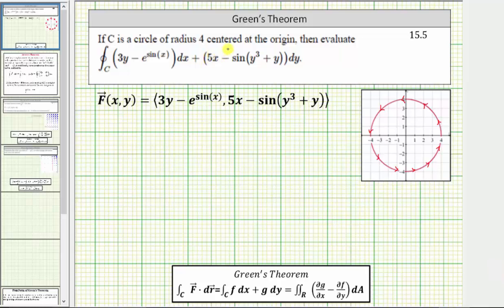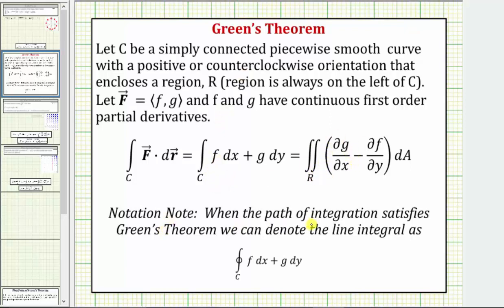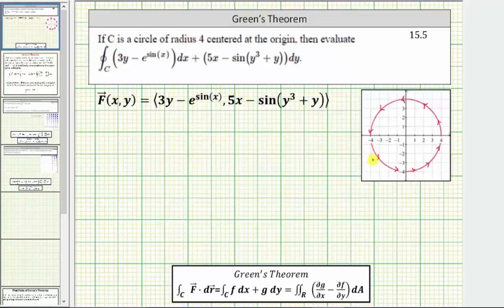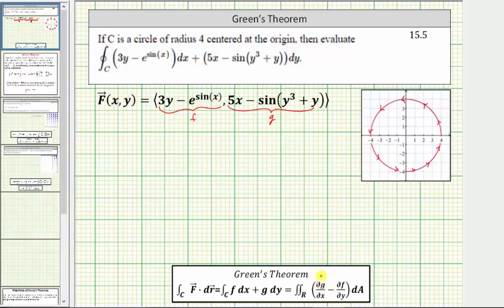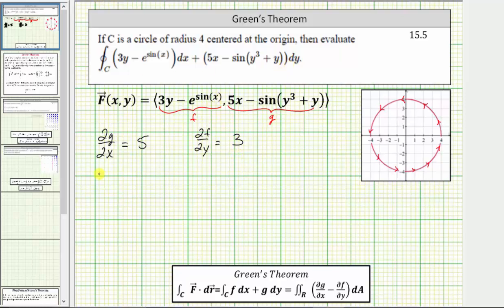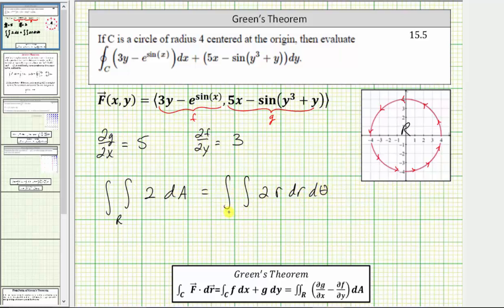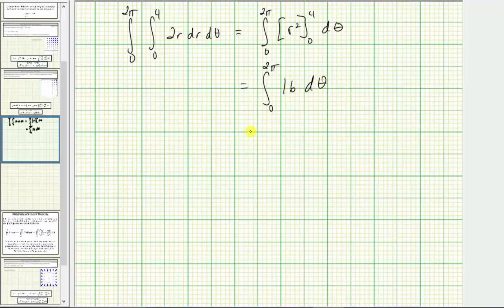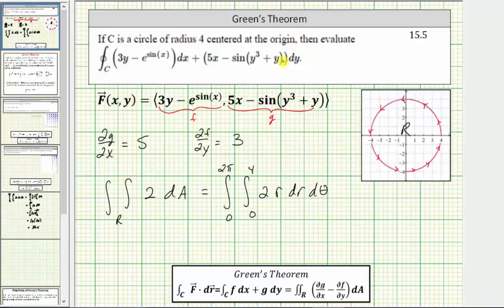Evaluate a Line Integral Using Green's Theorem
This video explains how to evaluate a line integral using Green's Theorem.